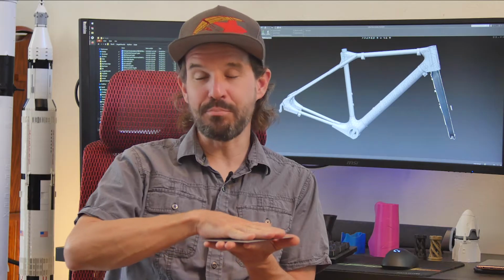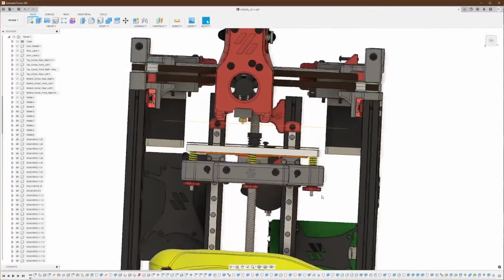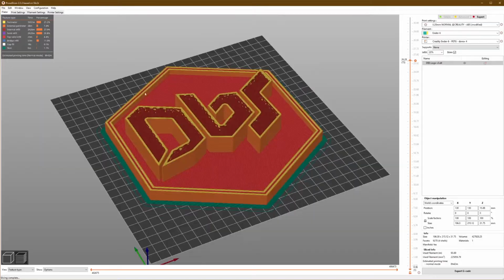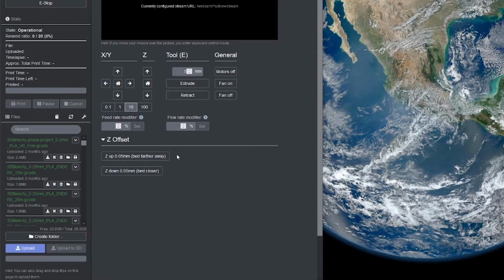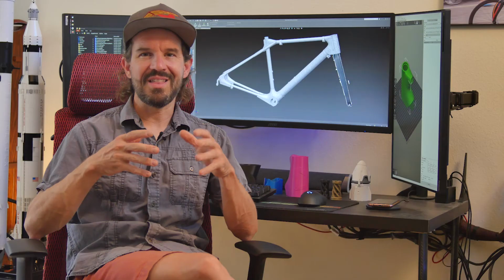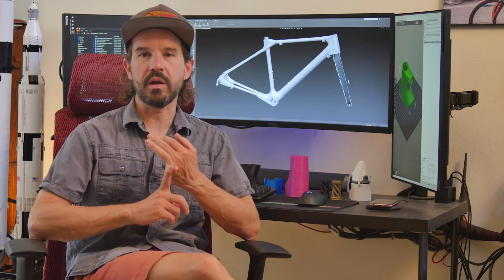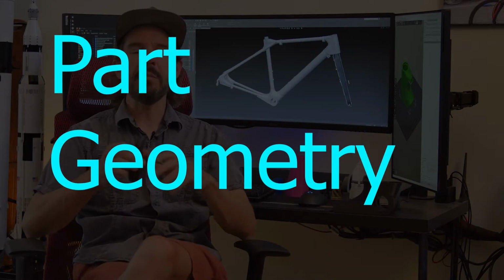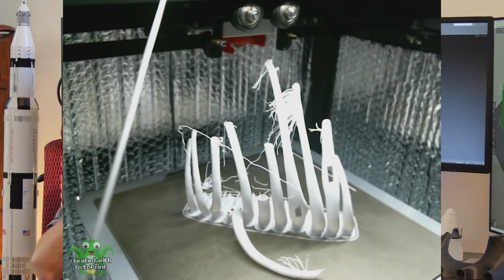How To Get The PERFECT First Layer on Your 3D Prints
Getting a smooth, consistent first layer of plastic to stick to your print bed is one of the most important aspects of FDM 3D printing. There is a lot of confusion and misunderstanding about this out there so allow me to attempt to demystify it for you.

00:00 4 fundamentals
00:44 Bed Adhesion
05:10 Bed Level
07:05 Z or nozzle offset
11:12 Slicer setting